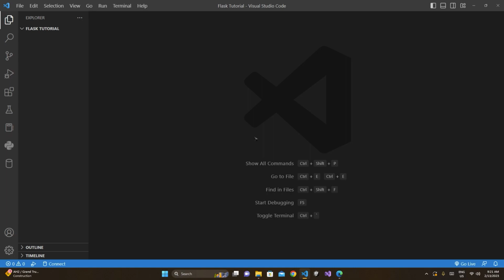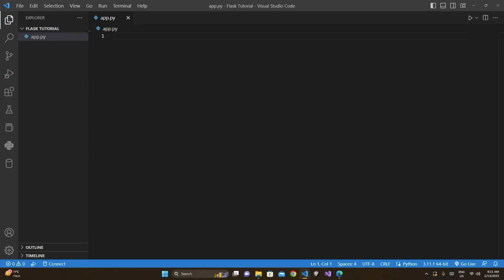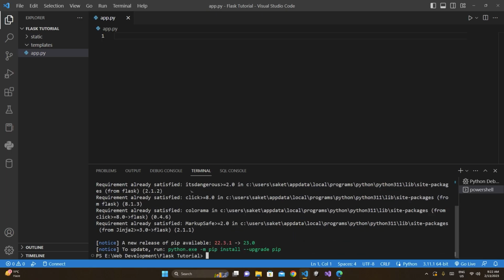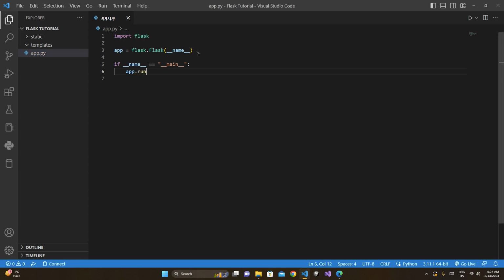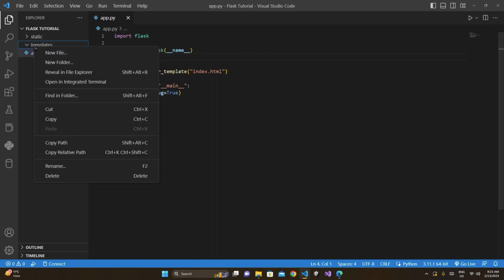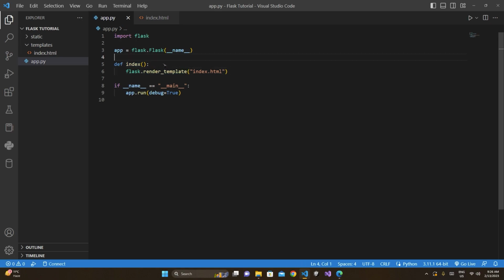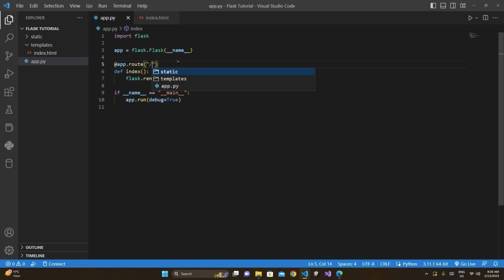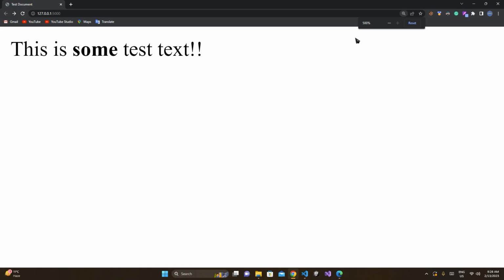How to get started with the Flask Framework for Python in VS Code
How to get started with the Flask Framework in Python and Web Development!

Hi everyone.
Hope ya'all are doing well.

Today we are going to see how to set up Flask in VS Code. Flask is a very useful and great framework that enables us to write our backend code using the very famous and easy-to-use language - Python.

Timestamps
In progress...